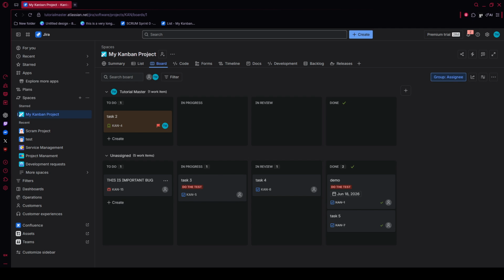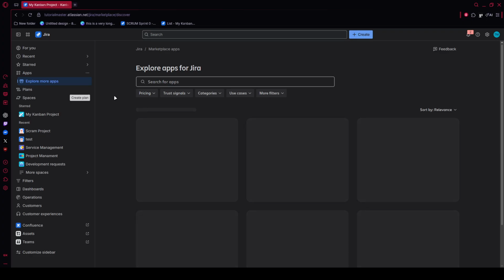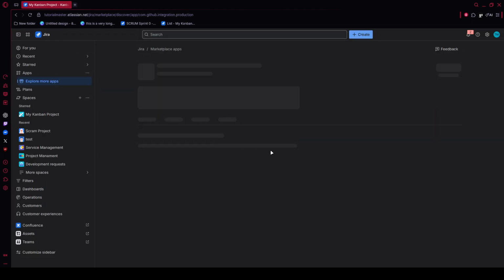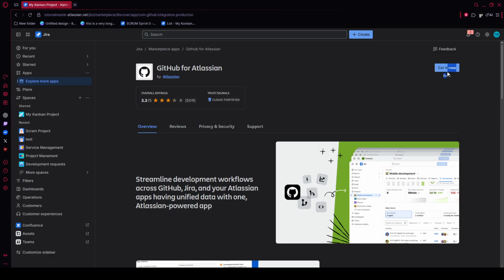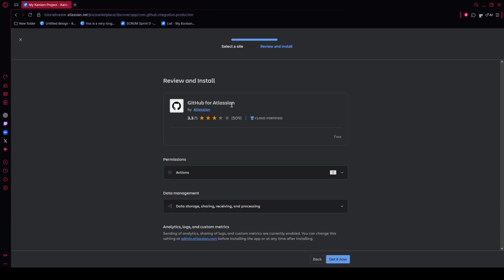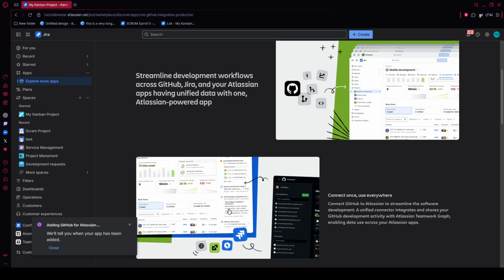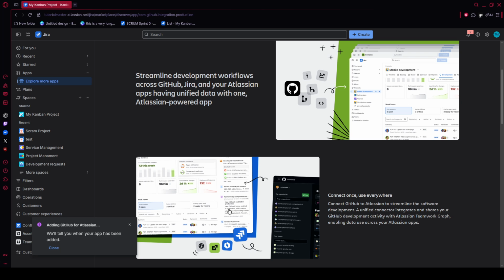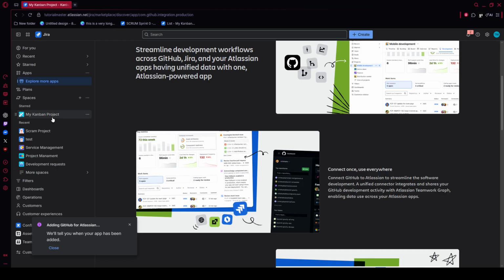How To Link Jira With Github [Step By Step Guide 2026]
In today's video we cover How To Link Jira With Github [Step By Step Guide 2026]